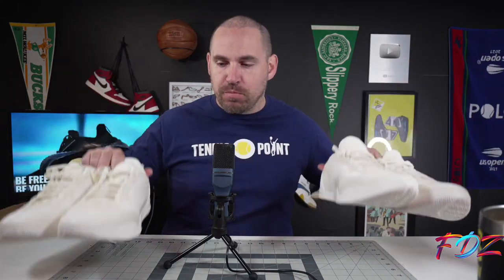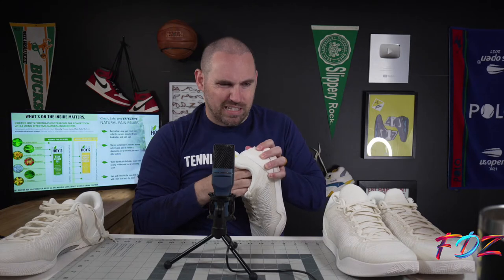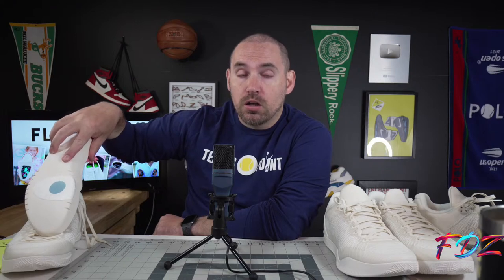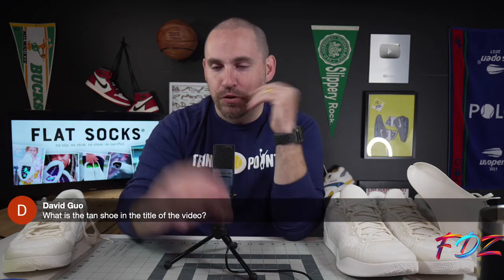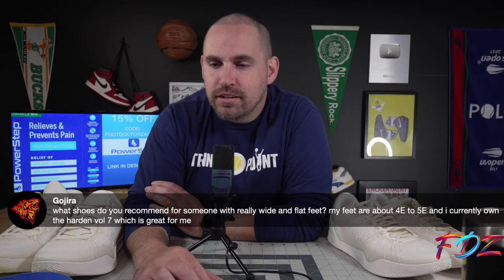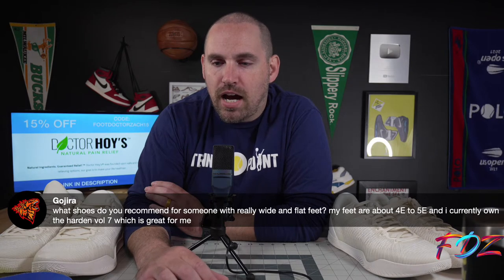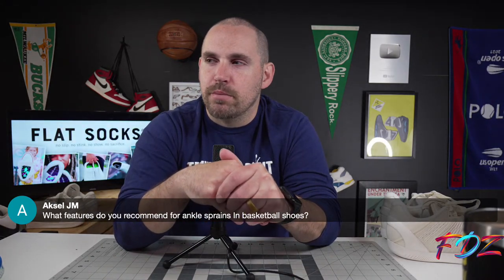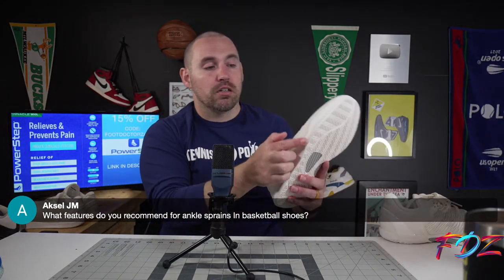Serious Player Only Player 1 Live Review + Q & A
Real foot doctor reviews the Serious Player Only basketball shoe with a teardown, durability tests and performance tests on the basketball court. Are these best traction and gripping shoes of the year?

Confused on what custom orthotics to get? This guide has you covered:

Is the Serious Player Only Player 1  basketball shoe worth your money? These are some of the most requested basketball sneakers to review this year but judge for yourself if they're worthy enough to be a game day sneaker after all these years

- Serious Player Only basketball shoe technology explained